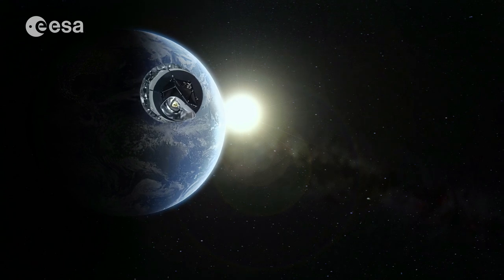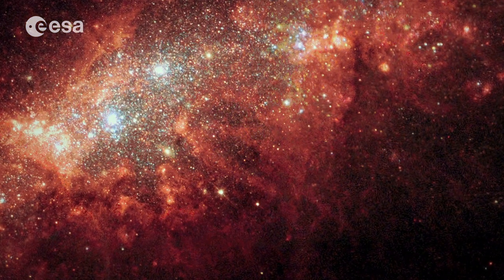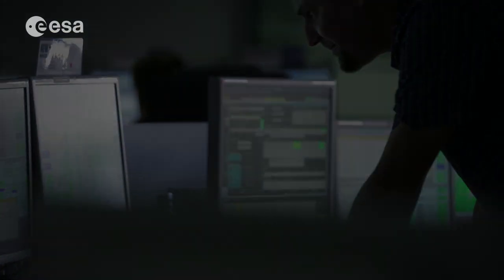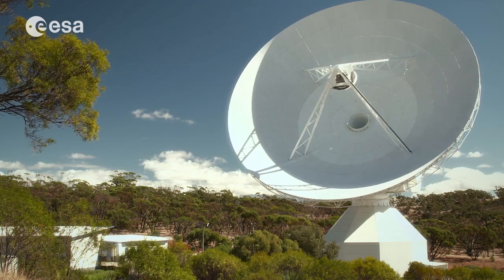ESOC: Where missions come alive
ESOC - European Space Operations Centre 2017

As a centre of excellence for mission operations since 1967, ESA's 'mission control' delivers expertise and experience in a unique mix that serves the scientific and engineering goals of ESA, and enables economically vital European programmes like Copernicus and Galileo.

ESOC is home to highly specialised teams who control and navigate spacecraft, manage ESA’s worldwide tracking station network, and build the ground systems that enable satellites to conduct their missions. Spacecraft flown from ESOC are studying our planet and helping us understand climate change through realtime Earth data, and are exploring our Sun and Solar System or peering deep into the mysteries of time and space.

The centre is unique and unparalleled in its ability to control sophisticated probes, and to design, develop and build everything needed on ground to successfully fly satellites in space.

Our world is about systems, communication and exploration; our passion is for humanity's voyages into the Universe.